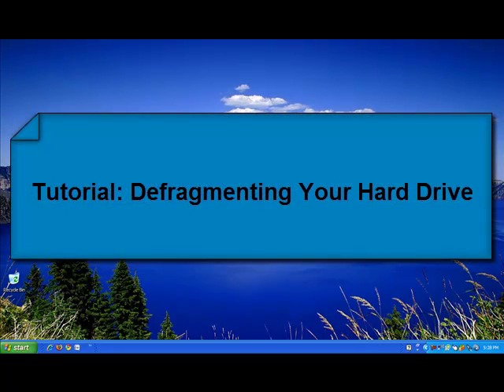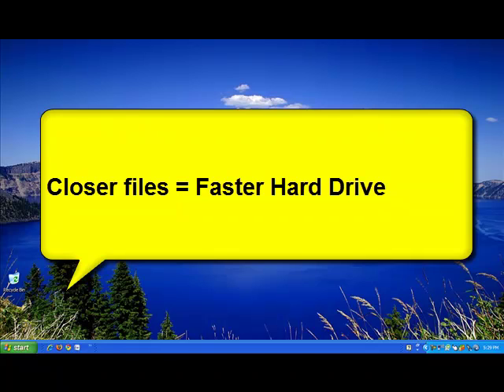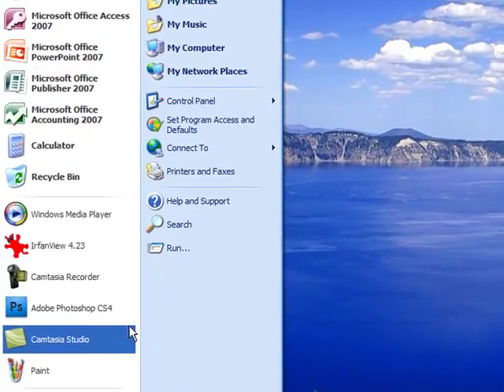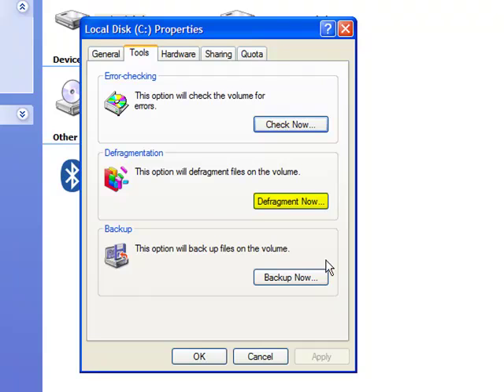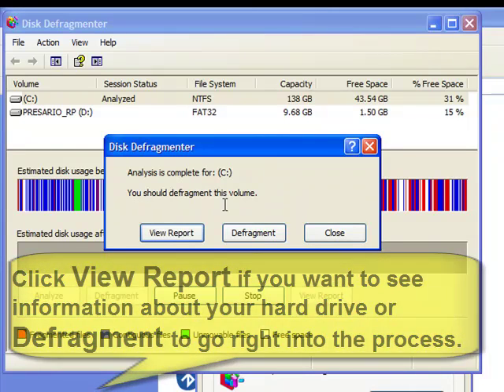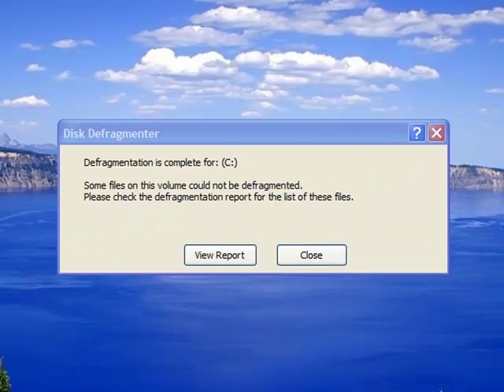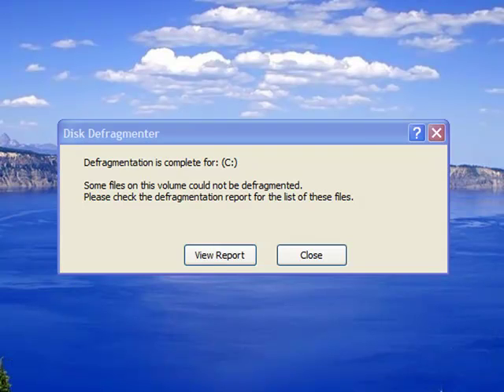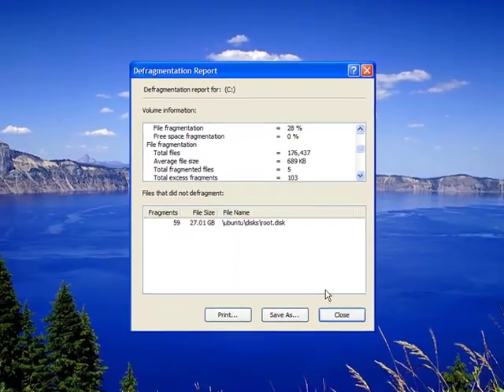Tutorial : Defragmenting Your Hard Drive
This tutorial teaches you how to defragment your hard drive and why it is important to do so.